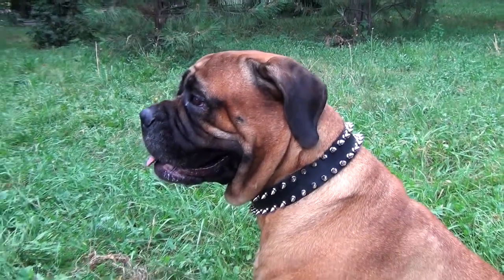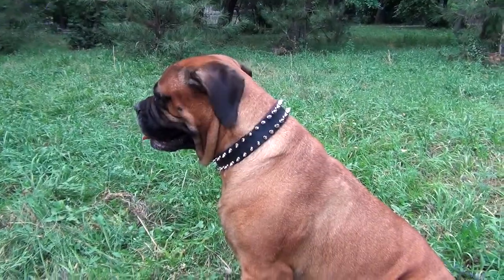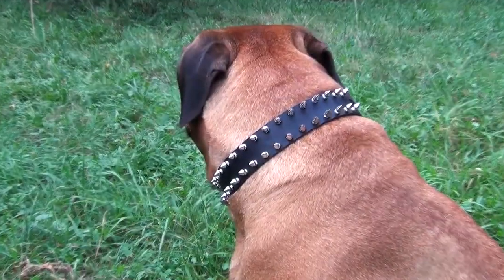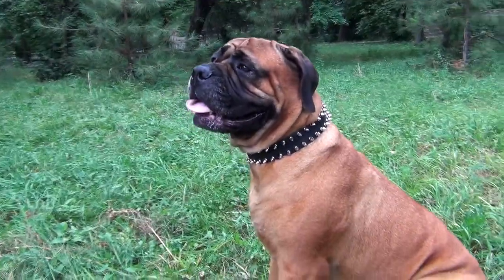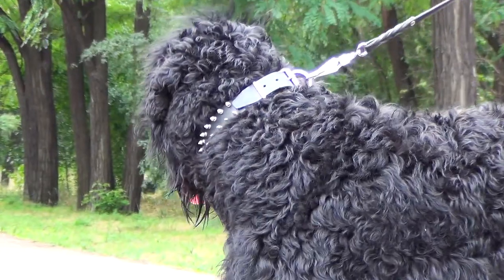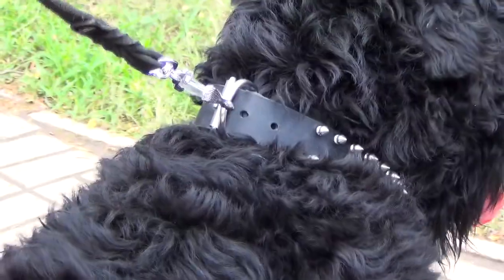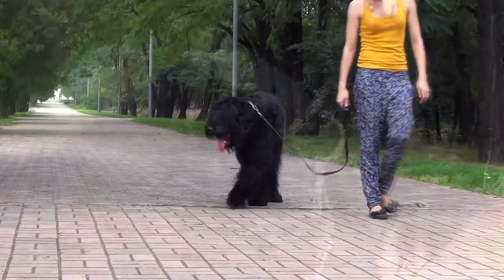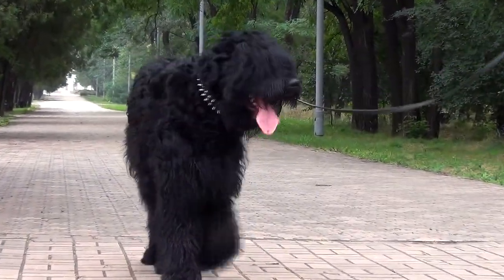Bullmastiff, Black Russian Terrier, Neapolitan and French Mastiff Wearing Spiked Dog Collar